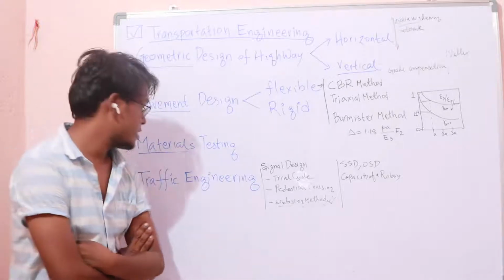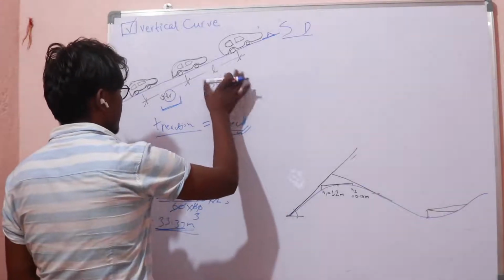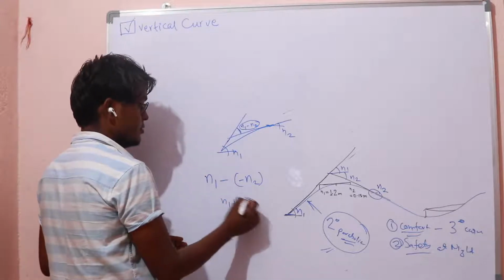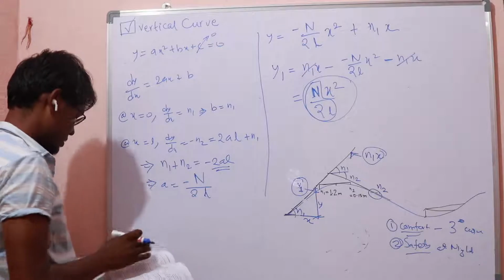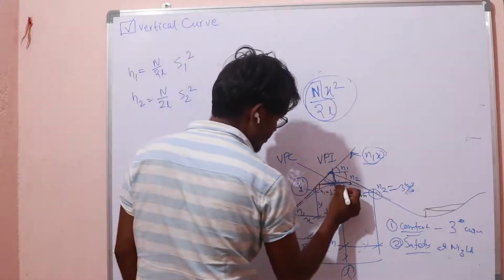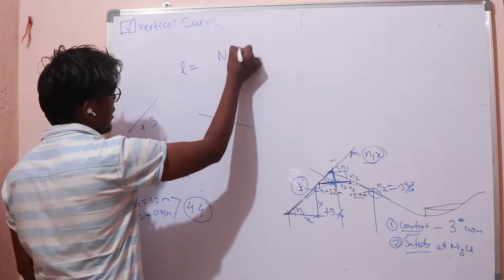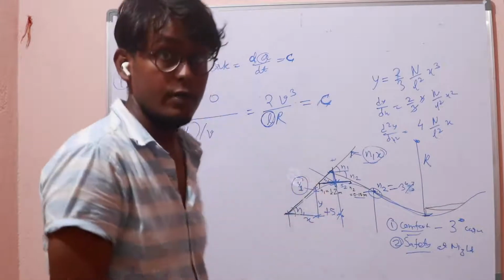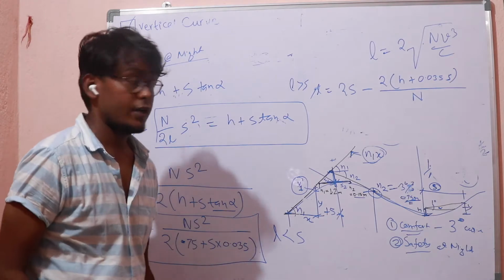Geometric Design of HighWays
Part 1 of 3 in lectures on Transportation Engineering